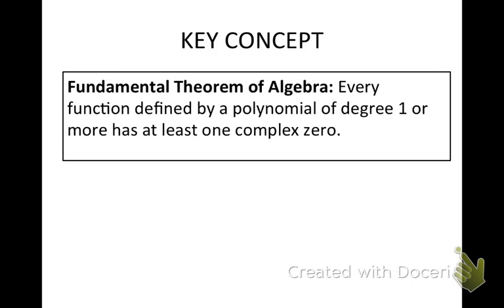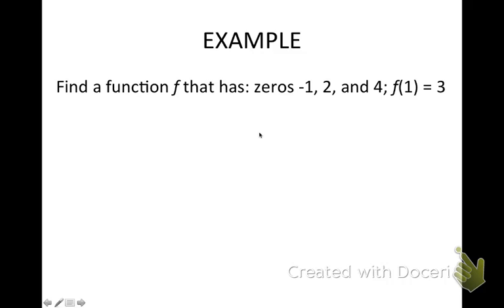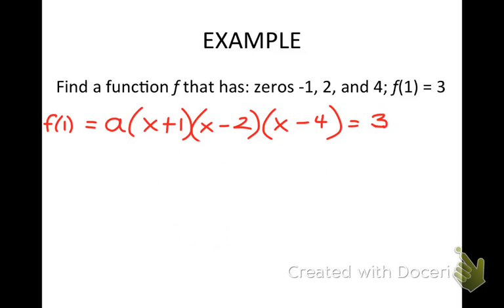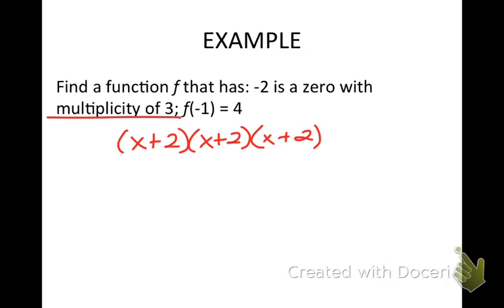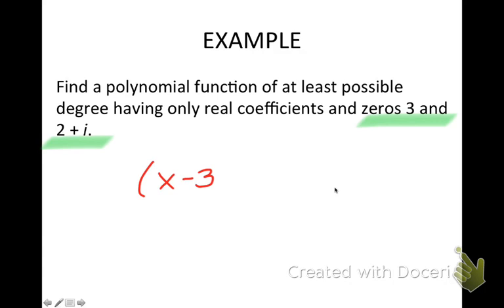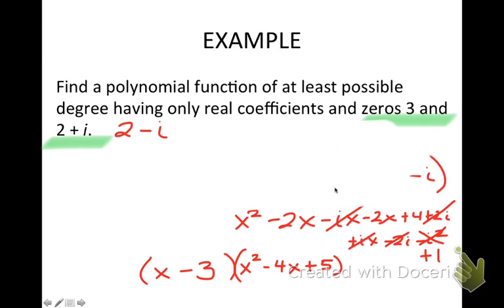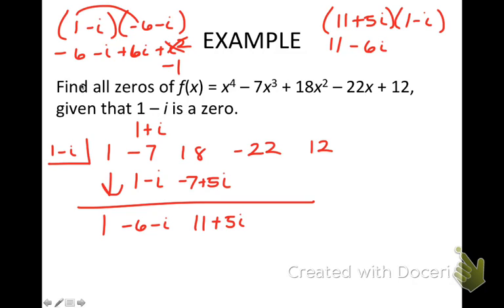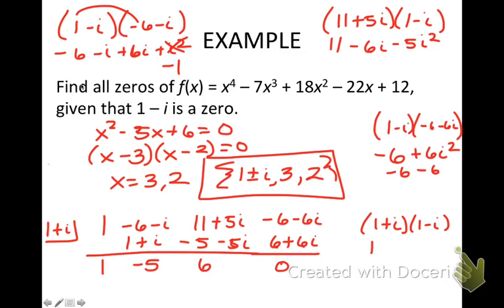4/13/16 Adv Alg Section 12.2 part 2